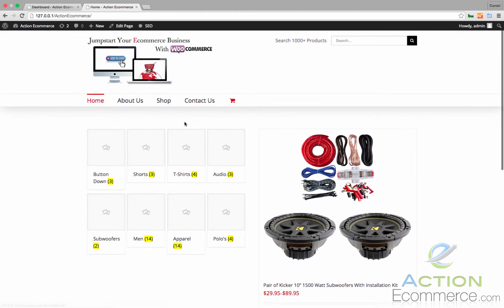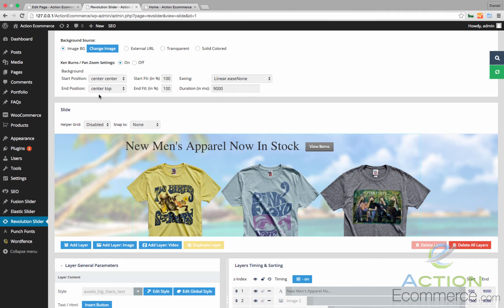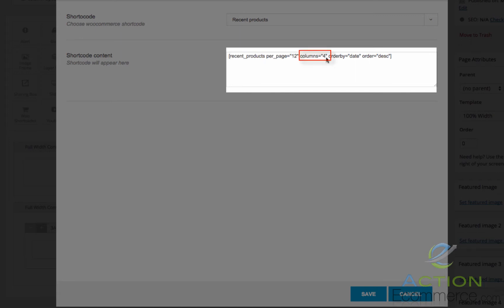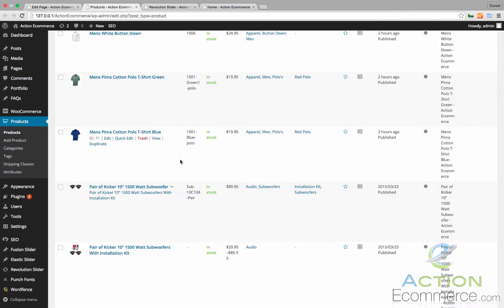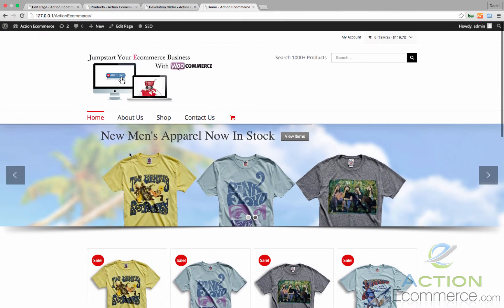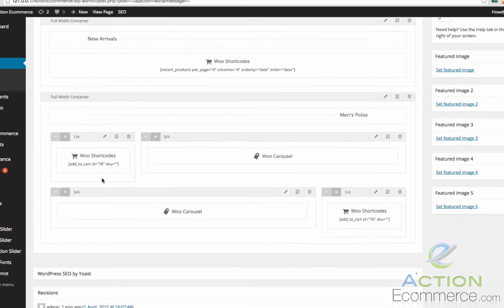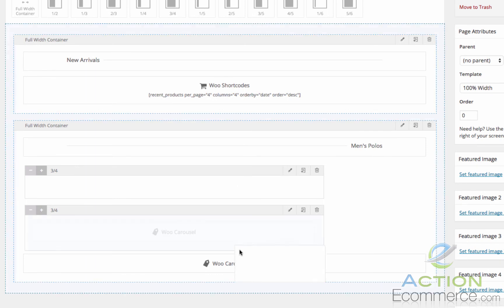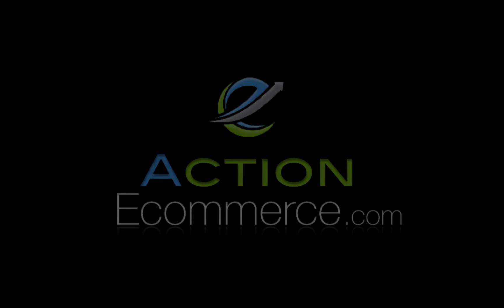Enhancing Your WooCommerce Ecommerce Homepage With Shortcodes & Banners - ActionEcommerce.com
Here I will show you how to spice up a boring ecommerce page and bring it to life using shortcodes and banners.  This process is easy to use and will bring life to your ecommerce store.